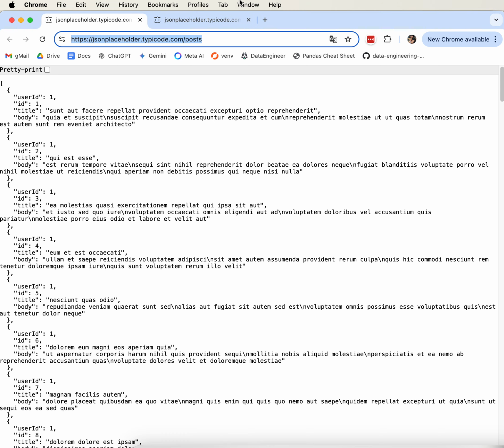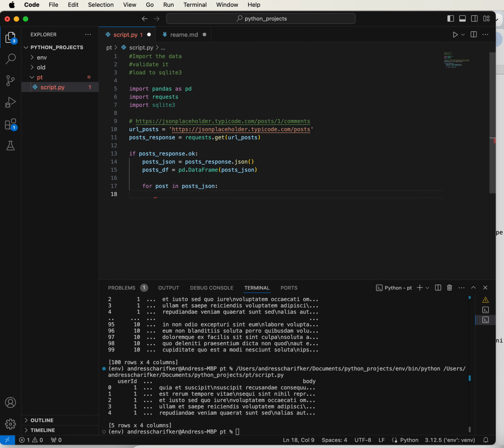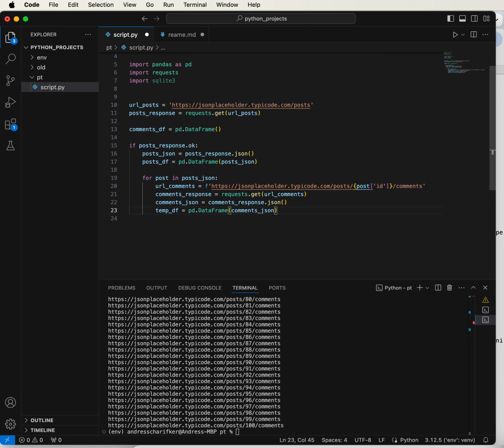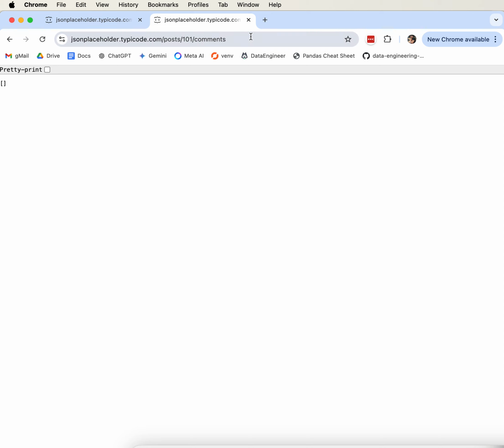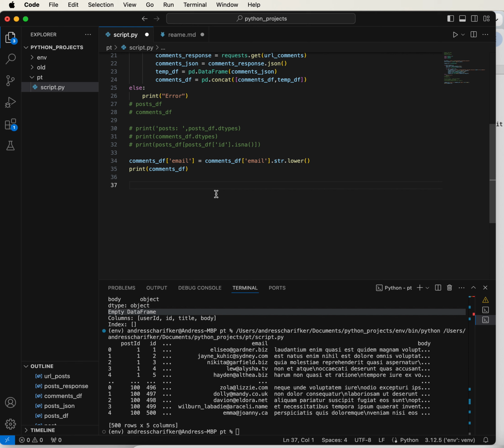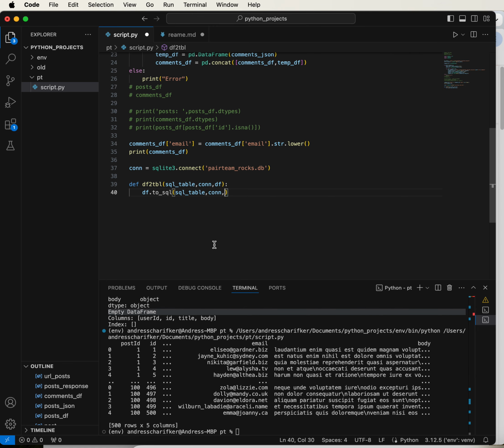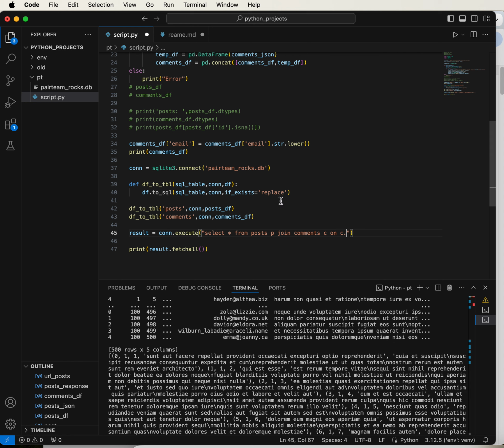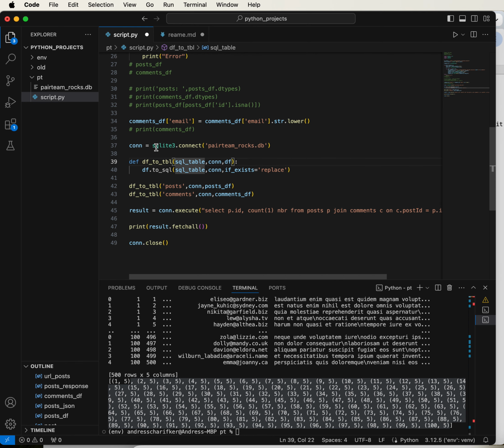Practice after interview Andres with Andres